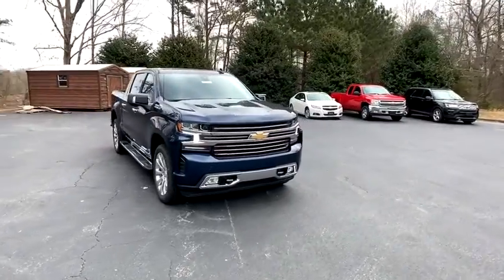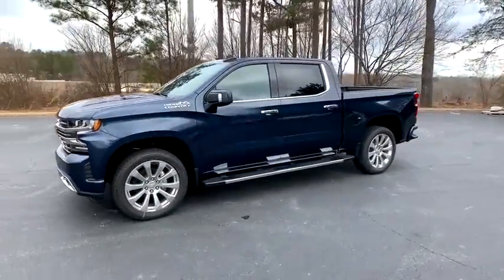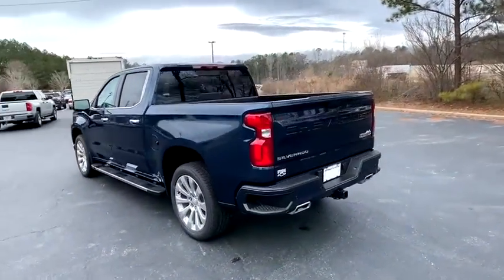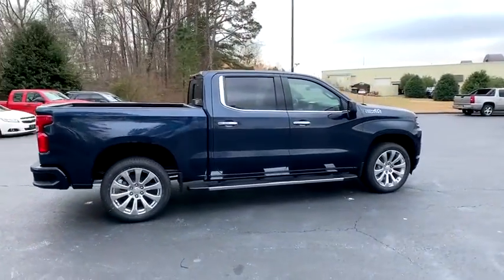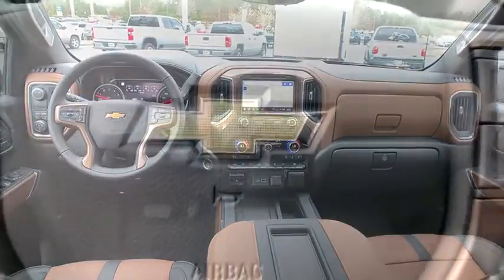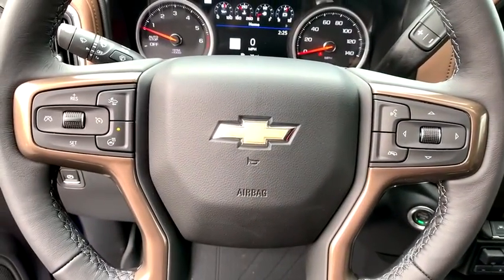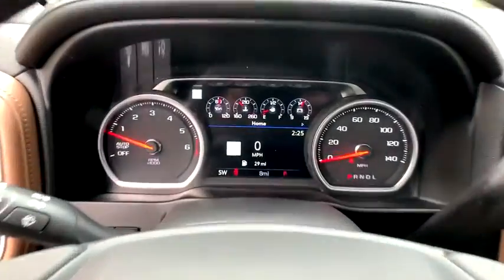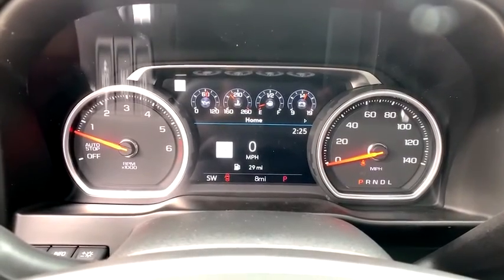2021 Chevrolet Silverado 1500 Jasper, Cartersville, Alpharetta, Dawsonville, Canton, North Georgia T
Northsky Blue Metallic New 2021 Chevrolet Silverado 1500 available in Canton, Georgia at CHevrolet of Canton. Servicing the Jasper, Cartersville, Alpharetta, Dawsonville, North Georgia area.
2021 Chevrolet Silverado 1500 High Country - Stock#: T41273 - VIN#: 3GCPWFED0MG186166

Delivers 23 Highway MPG and 17 City MPG! This Chevrolet Silverado 1500 boasts a Gas V8 5.3L/325 engine powering this Automatic transmission. WHEELS, 22 X 9 (55.9 CM X 22.9 CM) POLISHED ALUMINUM, TRANSMISSION, 8-SPEED AUTOMATIC, ELECTRONICALLY CONTROLLED with overdrive and tow/haul mode. Includes Cruise Grade Braking and Powertrain Grade Braking (STD), TIRES, 275/50R22SL ALL-SEASON, BLACKWALL.*This Chevrolet Silverado 1500 Comes Equipped with These Options *TECHNOLOGY PACKAGE includes (UVS) HD Surround Vision with Two Trailer View Camera Provisions, (DRZ) Rear Camera Mirror, (UV6) 15 Diagonal Head-Up Display and (UVN) Bed View Camera, SAFETY PACKAGE II includes (UEU) Forward Collision Alert, (UHX) Lane Keep Assist with Lane Departure Warning, (UHY) Automatic Emergency Braking, (UKJ) Front Pedestrian Braking, (TQ5) IntelliBeam headlamps, (UE4) Following Distance Indicator, (KSG) Adaptive Cruise Control and (HS1) Safety Alert Seat, HIGH COUNTRY DELUXE includes (PDJ) Safety Package II, (CF5) power sunroof, (RVA) 22 polished-aluminum wheels, (XCE) 275/50R22SL all-season, blackwall tires and (RIA) floor liner, LPO , SUSPENSION, ADAPTIVE RIDE CONTROL, SUNROOF, POWER on Crew Cab models, SEATS, FRONT BUCKET with center console (STD), SAFETY ALERT SEAT, REAR CAMERA MIRROR, INSIDE REARVIEW AUTO-DIMMING with full camera display, REAR AXLE, 3.23 RATIO, NORTHSKY BLUE METALLIC.
ADAPTIVE CRUISE CONTROL,REAR CAMERA MIRROR  INSIDE REARVIEW AUTO-DIMMING  with full camera display,INTELLIBEAM  AUTOMATIC HIGH BEAM ON/OFF,NORTHSKY BLUE METALLIC,FRONT PEDESTRIAN BRAKING,FOLLOWING DISTANCE INDICATOR,REAR AXLE  3.23 RATIO,WHEELS  22 X 9 (55.9 CM X 22.9 CM) POLISHED ALUMINUM,GVWR  6900 LBS. (3130 KG)  (STD),SAFETY ALERT SEAT,TRANSMISSION  8-SPEED AUTOMATIC  ELECTRONICALLY CONTROLLED  with overdrive and tow/haul mode. Includes Cruise Grade Braking and Powertrain Grade Braking (STD),HIGH COUNTRY DELUXE  includes (PDJ) Safety Package II  (CF5) power sunroof  (RVA) 22 polished-aluminum wheels  (XCE) 275/50R22SL all-season  blackwall tires and (RIA) floor liner  LPO,TECHNOLOGY PACKAGE  includes (UVS) HD Surround Vision with Two Trailer View Camera Provisions  (DRZ) Rear Camera Mirror  (UV6) 15 Diagonal Head-Up Display and (UVN) Bed View Camera,LPO  ALL-WEATHER FLOOR LINERS  1st and 2nd rows on Crew Cab and Double Cab  (includes Chevrolet Bowtie logo),SAFETY PACKAGE II  includes (UEU) Forward Collision Alert  (UHX) Lane Keep Assist with Lane Departure Warning  (UHY) Automatic Emergency Braking  (UKJ) Front Pedestrian Braking  (TQ5) IntelliBeam headlamps  (UE4) Following Distance Indicator  (KSG) Adaptive Cruise Control and (HS1) Safety Alert Seat,HIGH COUNTRY PREFERRED EQUIPMENT GROUP  includes standard equipment,LANE KEEP ASSIST WITH LANE DEPARTURE WARNING,ENGINE  5.3L ECOTEC3 V8  (355 hp [265 kW] @ 5600 rpm  383 lb-ft of torque [518 Nm] @ 4100 rpm); featuring all-new Dynamic Fuel Management that enables the engine to operate in 17 different patterns between 2 and 8 cylinders  depending on demand  to optimize power delivery and efficiency (STD),SEATS  FRONT BUCKET  with center console (STD),BED VIEW CAMERA  camera in the CHMSL to show a view of the cargo bed  includes Two Trailer Camera Provisions,SUSPENSION  ADAPTIVE RIDE CONTROL,AUDIO SYSTEM  CHEVROLET INFOTAINMENT 3 PREMIUM SYSTEM WITH CONNECTED NAVIGATION  8 diagonal HD color touchscreen  AM/FM stereo  Bluetooth audio streaming for 2 active devices  wireless Apple CarPlay and Android Auto capable  enhanced voice recognition  additional memory for in-vehicle apps  cloud connected personalization for select infotainment and vehicle settings. Subscription required for enhanced and connected services after trial period. (STD),JET BLACK/UMBER  PERFORATED LEATHER-APPOINTED SEAT TRIM,SUNROOF  POWER  on Crew Cab models,AUTOMATIC EMERGENCY BRAKING,LPO  WHEEL LOCKS  SET OF 4  (dealer-installed),MULTICOLOR 15 DIAGONAL HEAD-UP DISPLAY,TIRES  275/50R22SL ALL-SEASON  BLACKWALL,HD SURROUND VISION WITH TWO TRAILER VIEW CAMERA PROVISIONS,FORWARD COLLISION ALERT,Tow Hitch,Locking/Limited Slip Differential,Rear Wheel Drive,Tire Pressure Monitor,Power Steering,ABS,4-Wheel Disc Brakes,Aluminum Wheels,Tires - Front All-Season,Tires - Rear All-Season,Tires - Front All-Season,Tires - Rear All-Season,Running Boards/Side Steps,Tow Hooks,Bed Liner,Daytime Running Lights,Fog Lamps,Heated Mirrors,Power Mirror(s),Mirror M